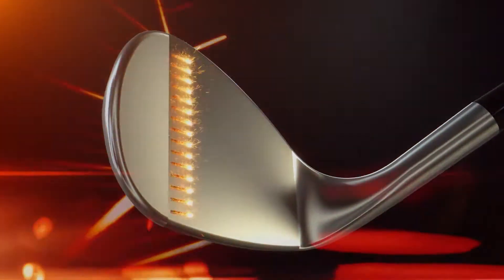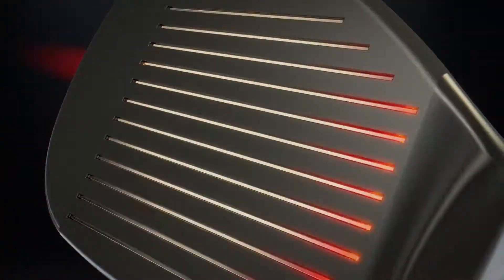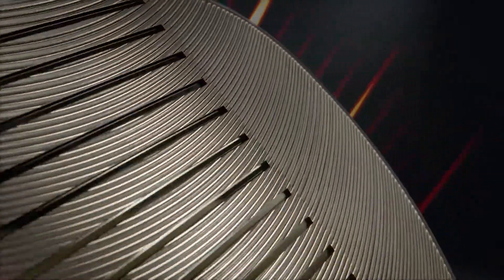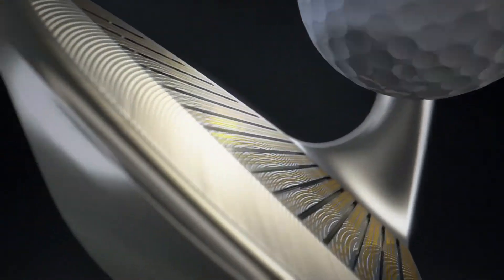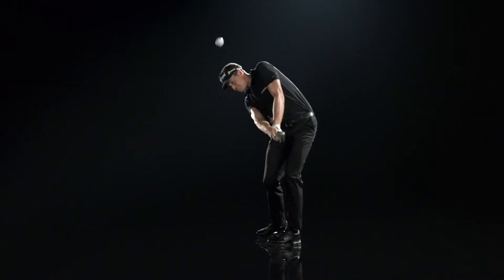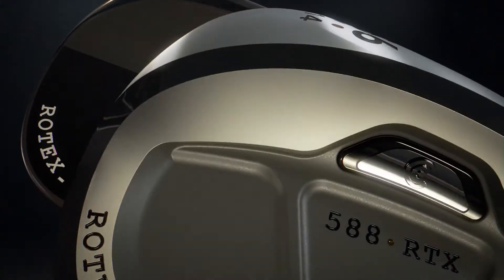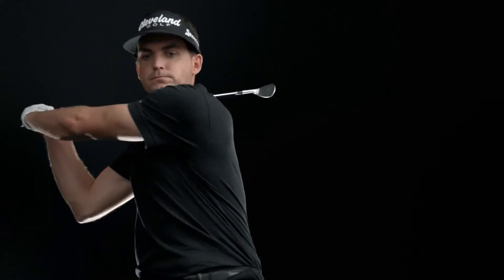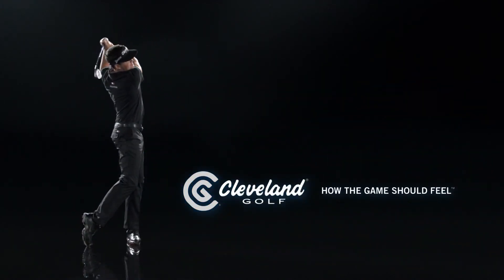588 RTX Wedge Commercial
Cleveland RTX Wedges - Keegan Bradley